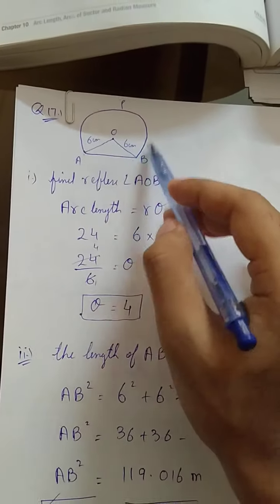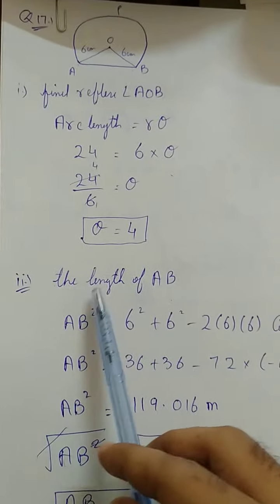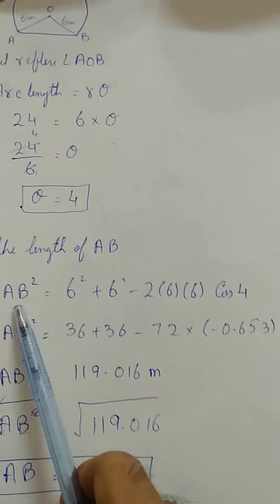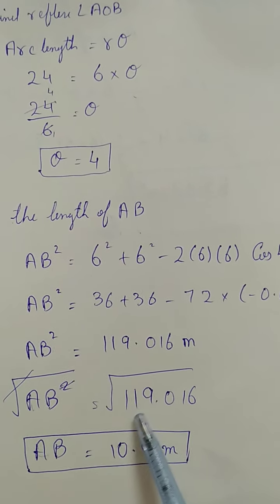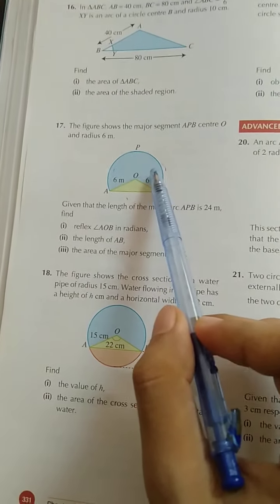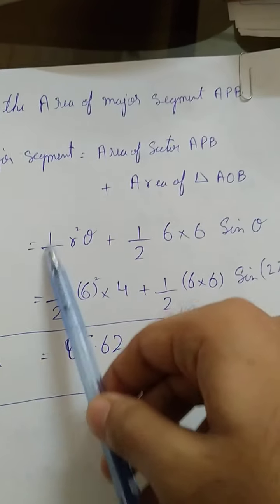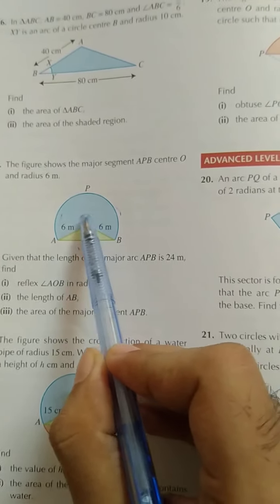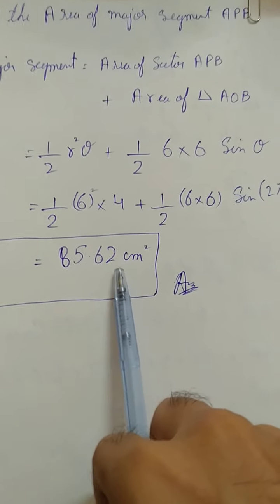D3 Ex10-D Q17 (Summary Video)